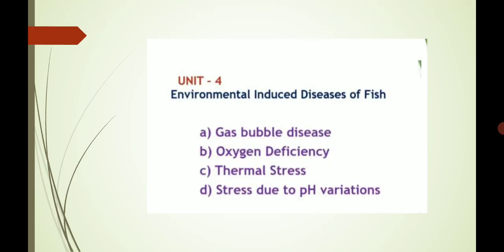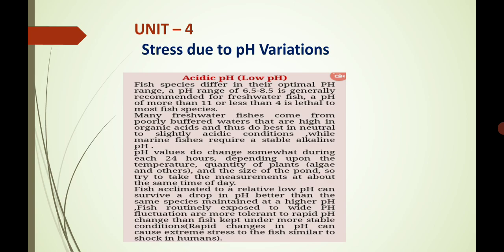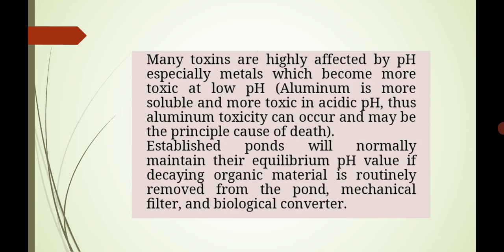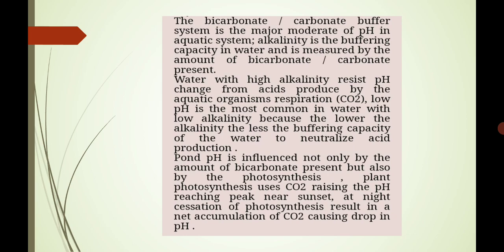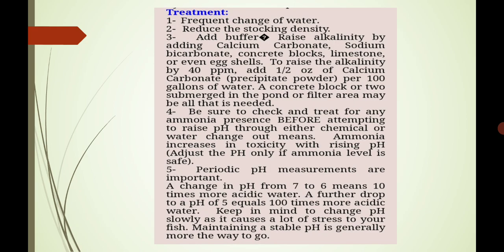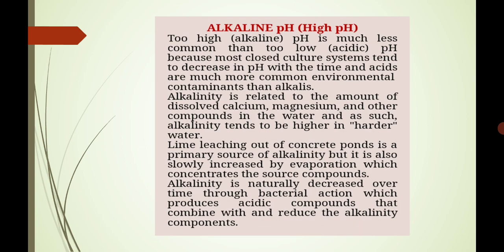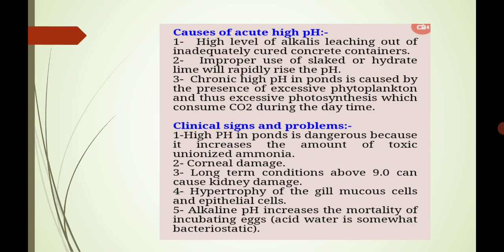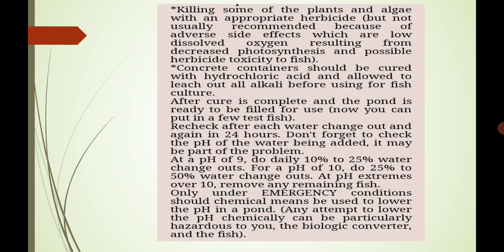Environmental Induced Diseases in Fish ...B.sc Ist Year ... Fishery Science 🐠🐟